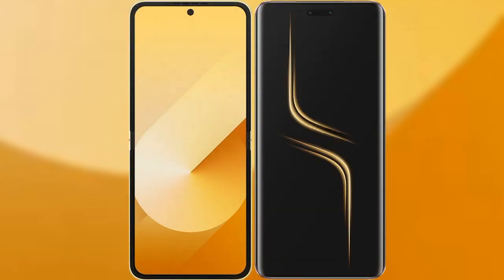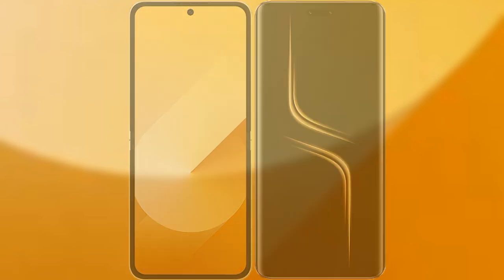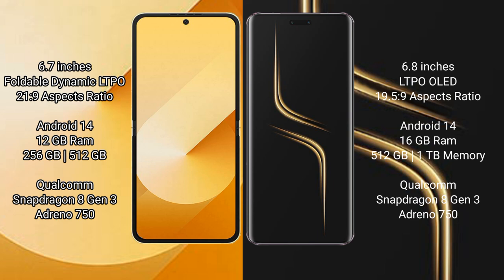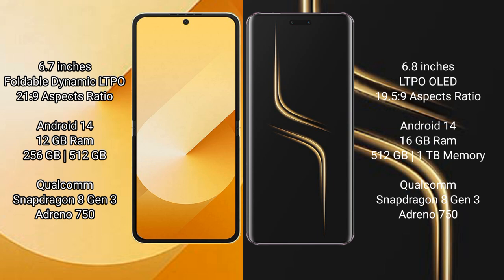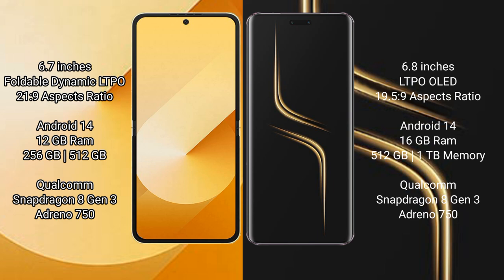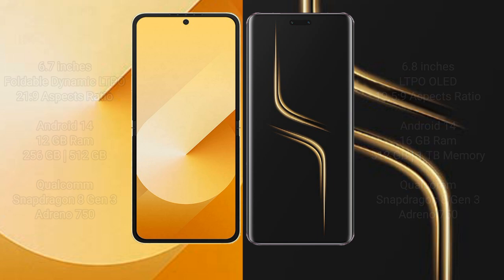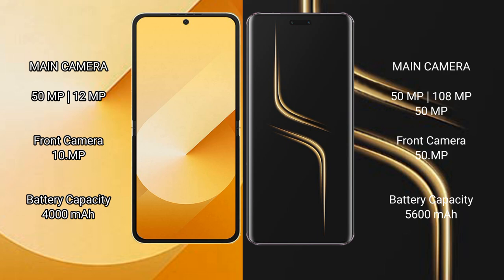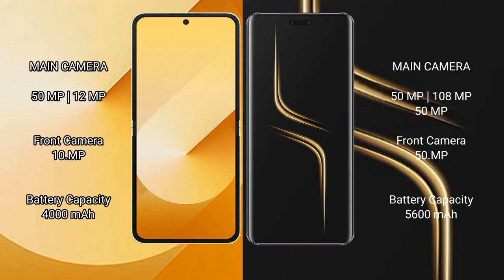Samsung Galaxy Z Flip 6 vs Honor Magic 6 Ultimate Review